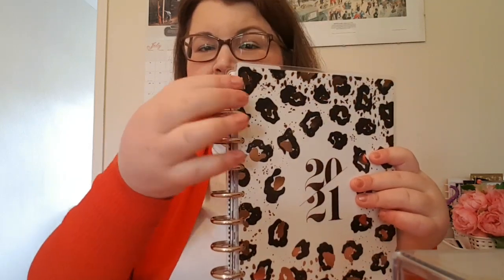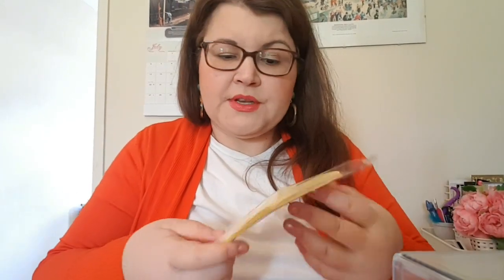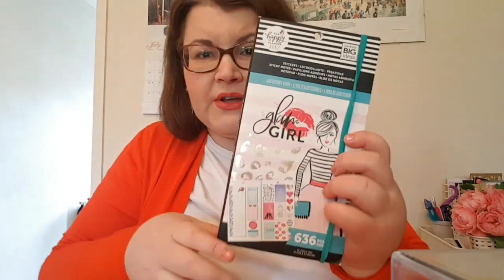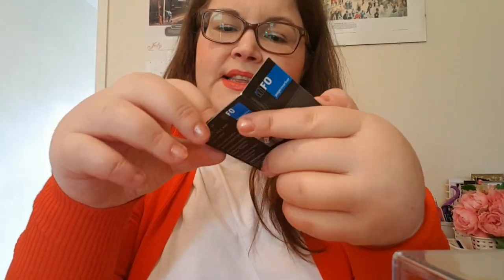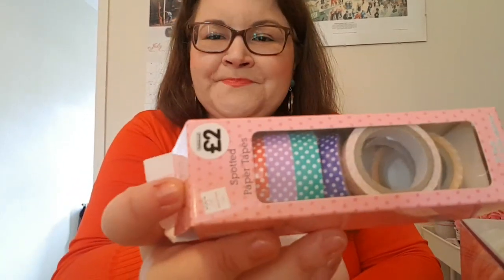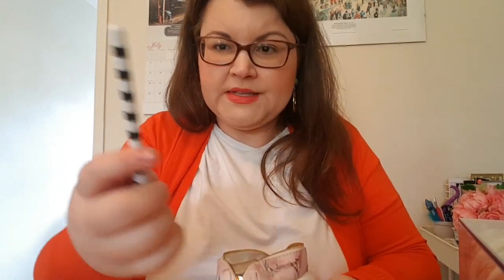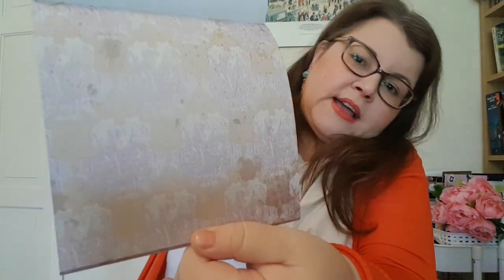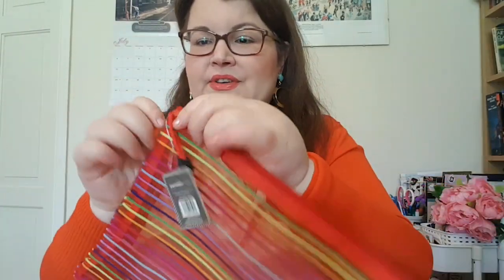My Planner Essentials/Faves & Giveaway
Hi Everyone!
Thanks for celebrating my first milestone. reaching 500 subscribers as well as watching my planner essentials/ favourites. Things I cannot go without when planning. This planner video is mostly focused on the happy planner, but some of these items can be used for other planners as well.
2 winners
winner 1: Happy planner bundle (UK only)
winner 2: TN & planner goodies (washi, post it notes etc) open internationally
Giveawya ends 25th July Midnight UK time.
To enter
2. Leave a comment (mention where you are, ur planner essentials and if you have insta or twitter (but do not worry if you do not.
Washi tape storage box
My favourite gold white/black washi tape
Precision craft knife
lace washi tape